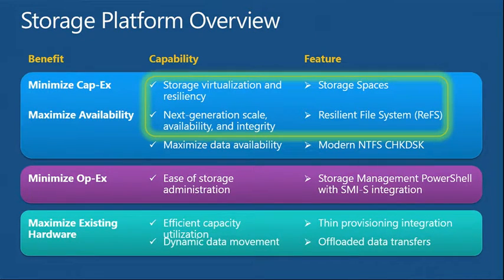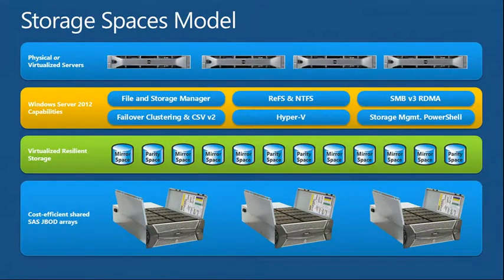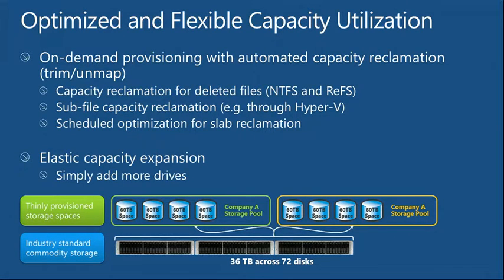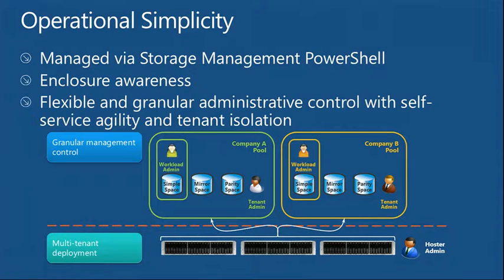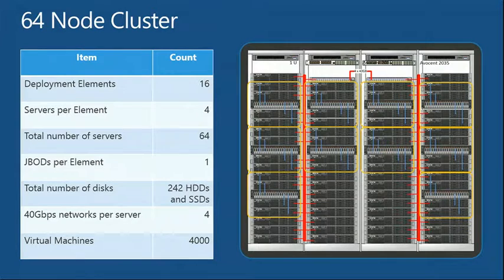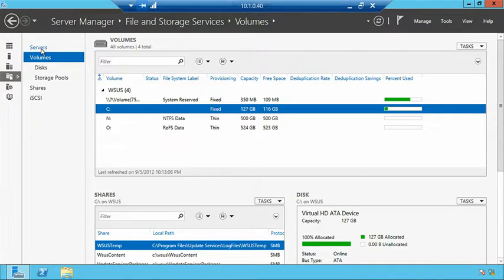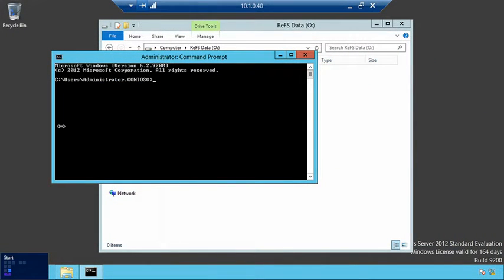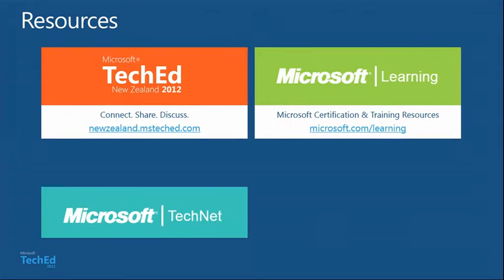TechEd New Zealand 2012 Windows Server 2012 File System Enhancements ReFS & Storage Spaces